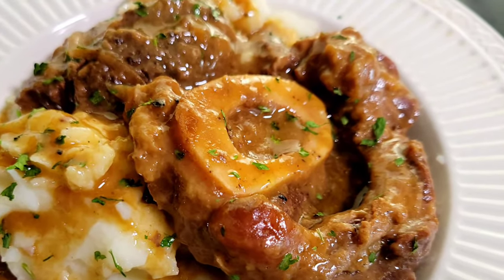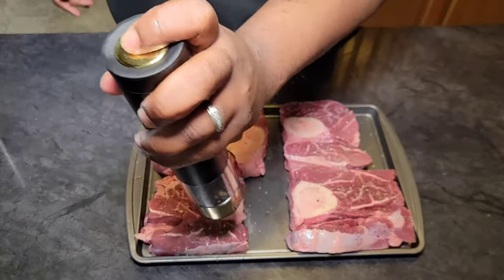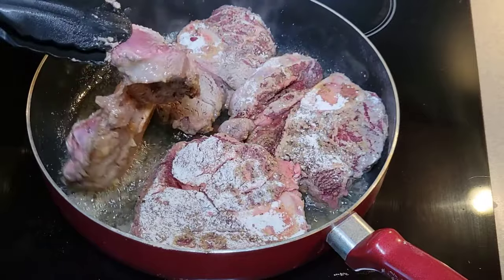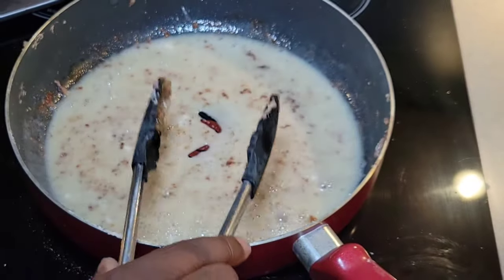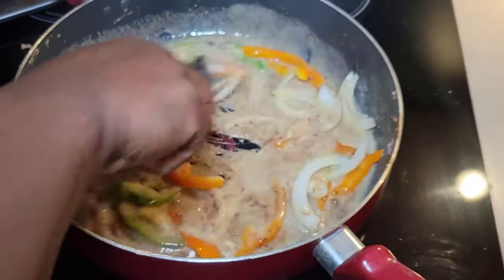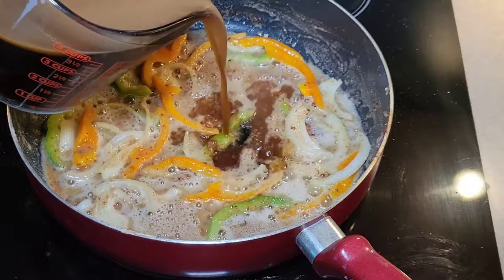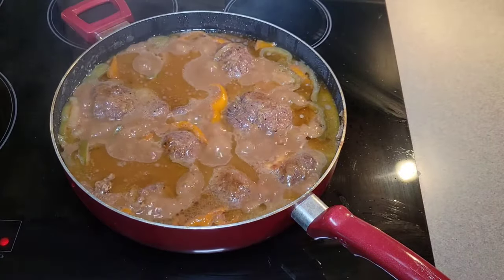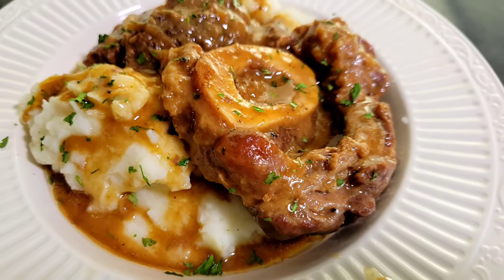How to make Amazing Smothered Beef Shanks| Southern Comfort Food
Today we are making some good ol comfort food. we are making smothered beef shanks. the shank is the part of the cow just above the knee and is typically a bit tough but cooked right it will melt in your mouth. hope you definitely give this one a try, and please share the video. thank you and GOD bless.